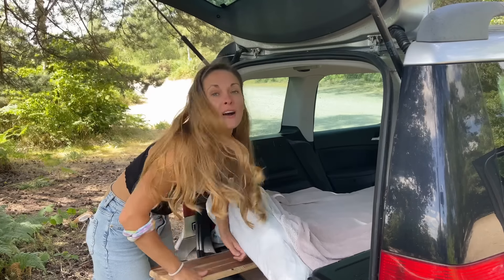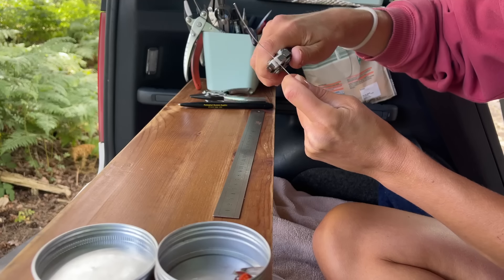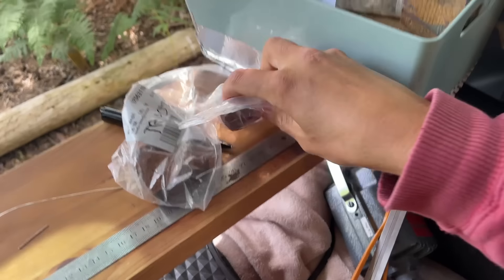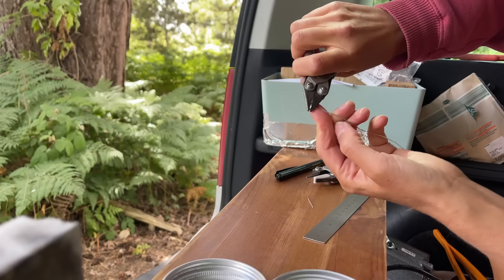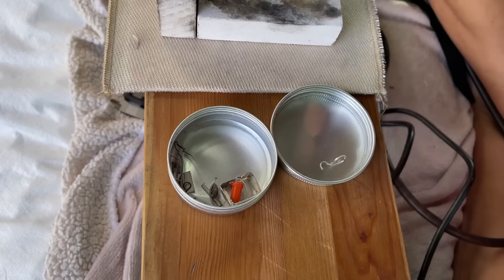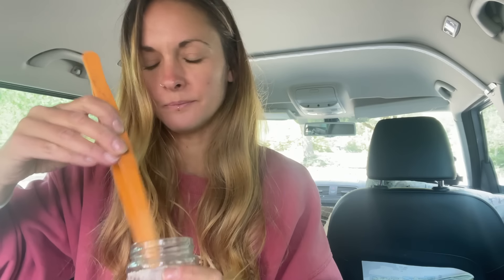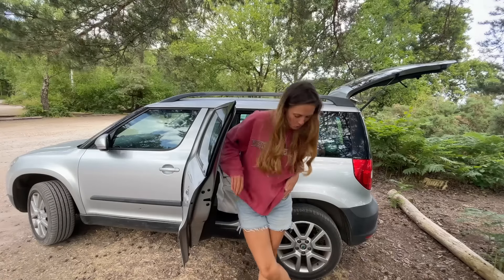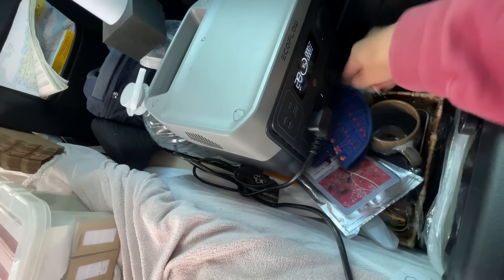Can I run my jewellery business living in my car? Skoda Yeti pushed to the limit 😅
Hey guys, in today’s videos I am doing a test run in my Skoda Yeti to see if it really will be possible to run a jewellery business from it if I move into my car. It’s obviously not a very big car and I have quite a lot of tools so it is a bit of a challenge! I really need to see if it’s actually possible before driving off into the sunset, hopefully this video will give you some ideas about just what it is possible to do in a car in case you are thinking of doing a similar thing!

A little about us: I adopted my ex-racing greyhound Miss Nancy three years ago, it was a massive learning curve for both of us and we have become the best of friends, who love going on outdoor adventures, wild swims, van camping and finding vegan food out and about! We make videos showing what it’s like to have a greyhound as a pet, the beautiful outdoors, vanlife, and life with a greyhound!

When we aren’t making videos I am a jeweller and illustrator, you can check out my work

Thanks to everyone who watches likes and subscribes we appreciate your support ❤️

Love these videos and want to support our adventures with a tip?

My favourite dog reference books:
Retired Racing Greyhounds For Dummies by Lee Livingood
The House Lurcher: Care, Rearing and Training at Home by Jackie Drakeford
The Other End of the Leash by Patricia McConnell

Further Resources:
Patricia McConnell (certified animal behaviourist and worldwide expert in dog behaviour training) for articles and resources
Forever Hounds Trust to look at beautiful sighthounds needing homes, and downloadable factsheets covering training and behaviour